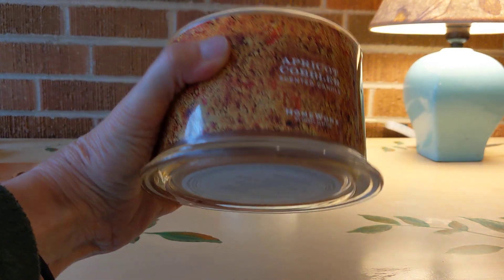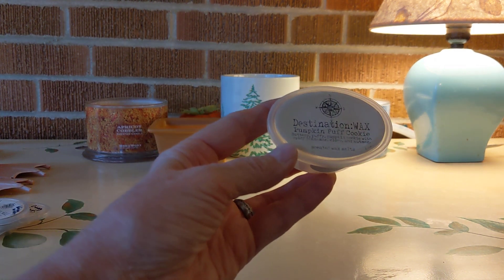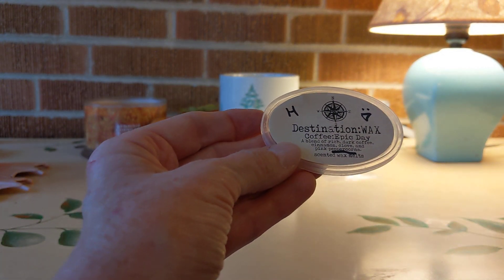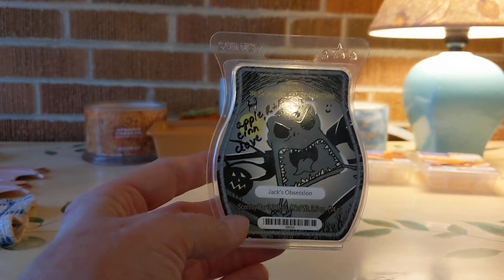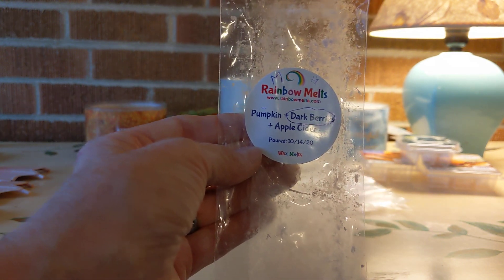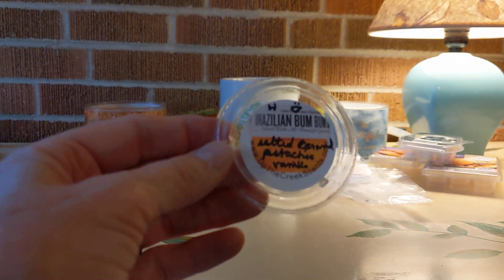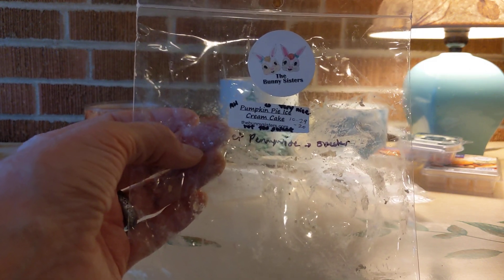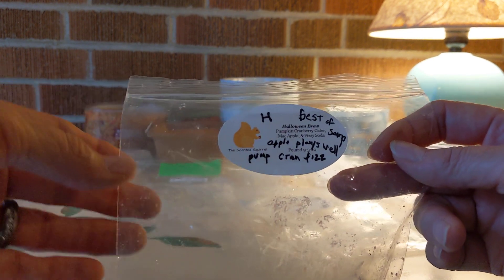Scented Wax Empties, Nov 22 2020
wax Empties for the week